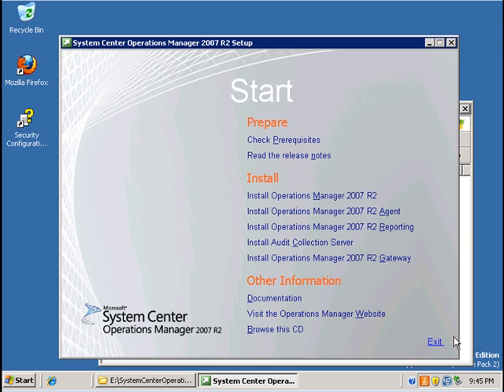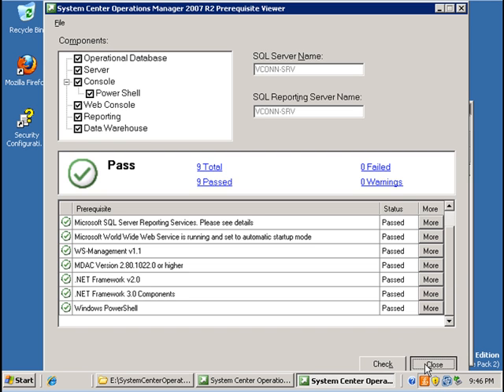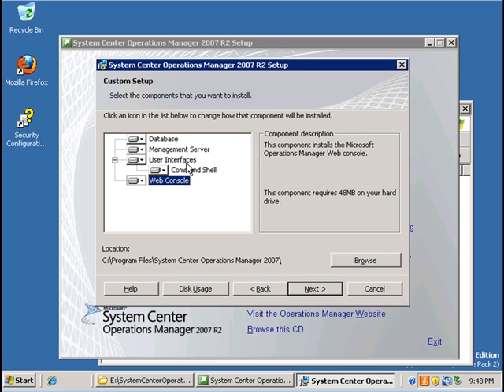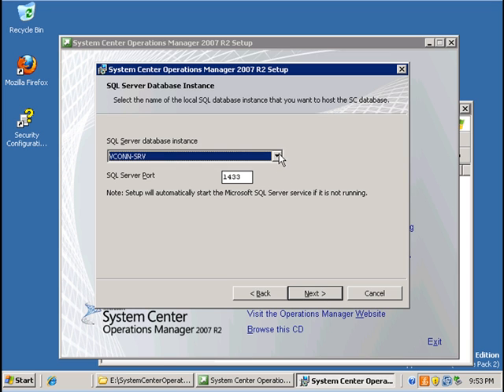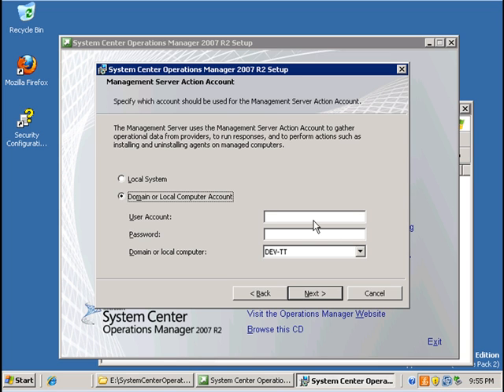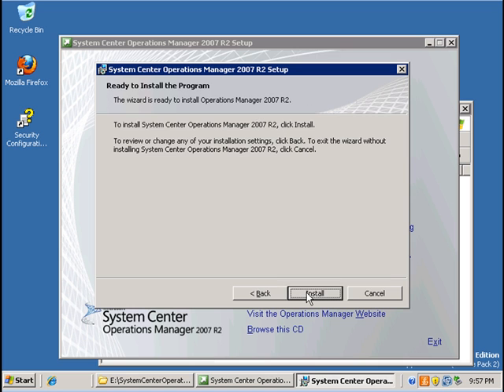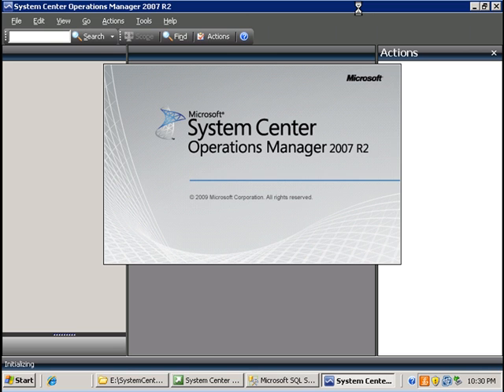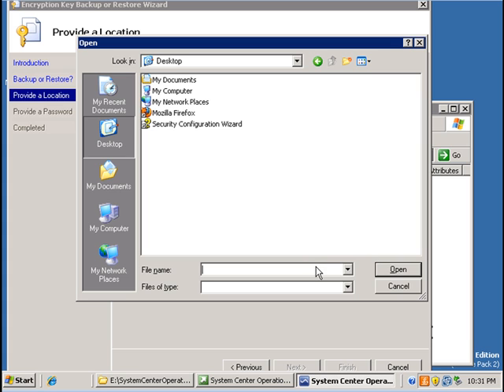SCOM 2007 installation - Part 1